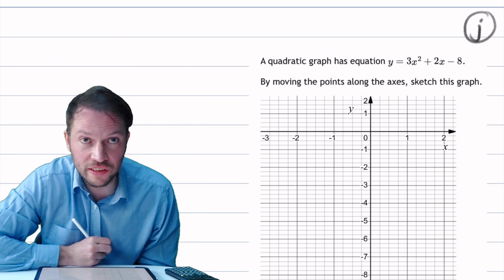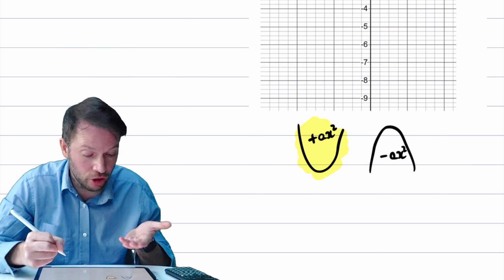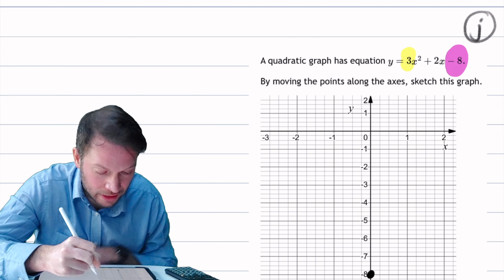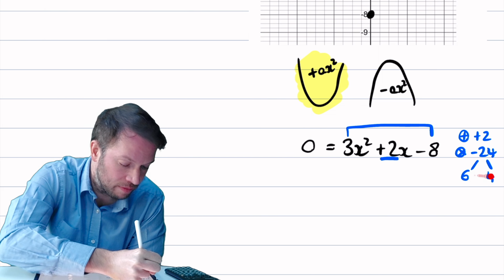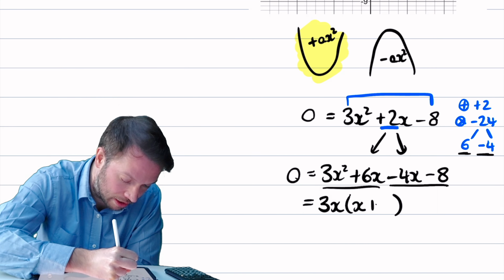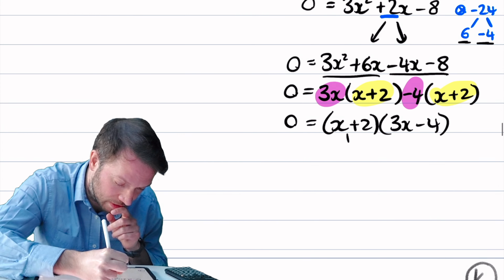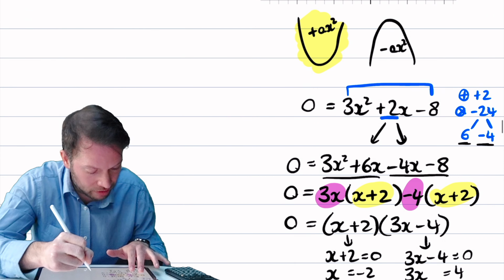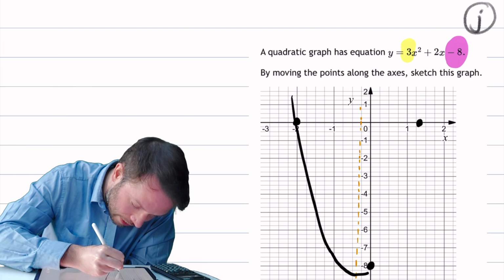Sketch a quadratic graph in the form y=ax^2+bx+c, including its intercepts only (368j)